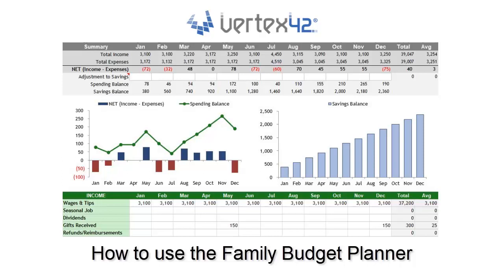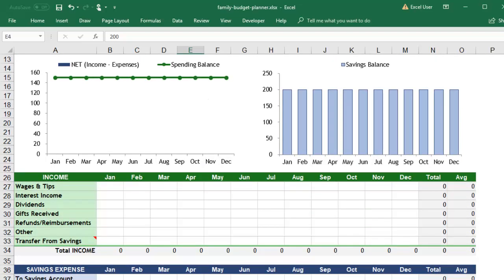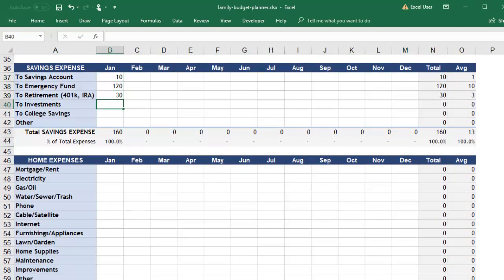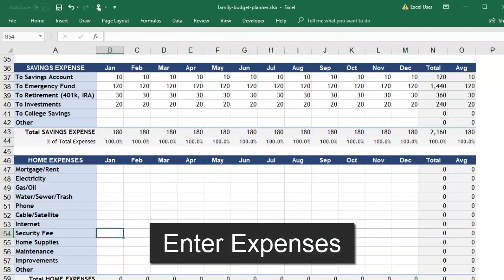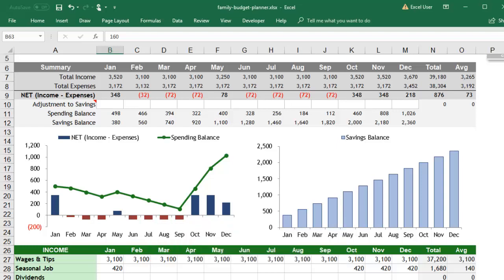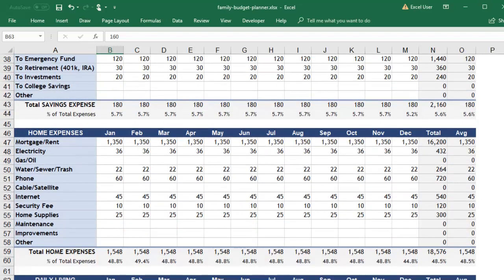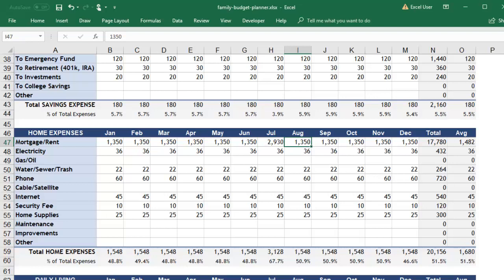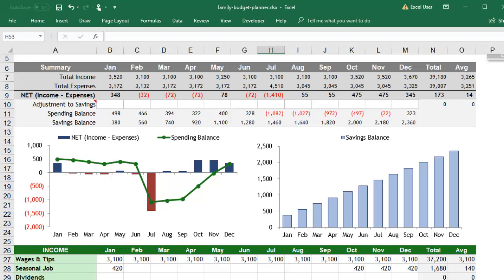How to Use the Family Budget Planner Spreadsheet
Learn how to use the Family Budget Planner spreadsheet by Vertex42.com. Download the template